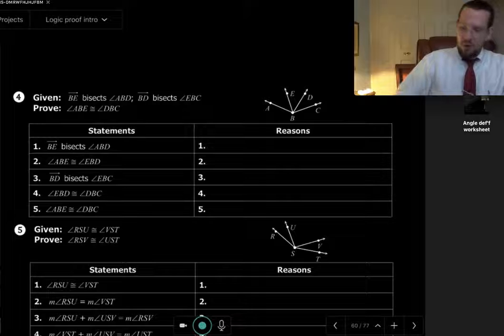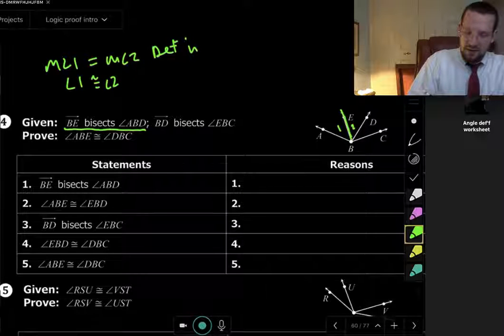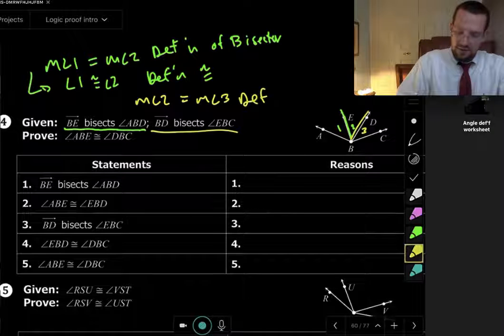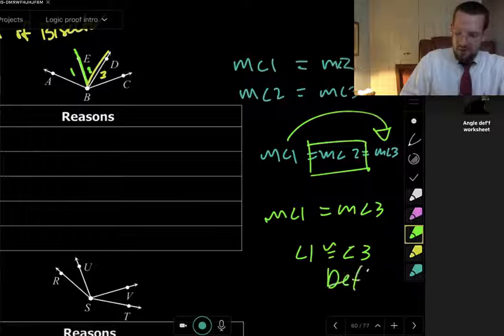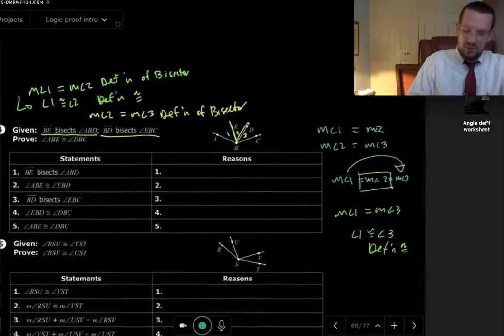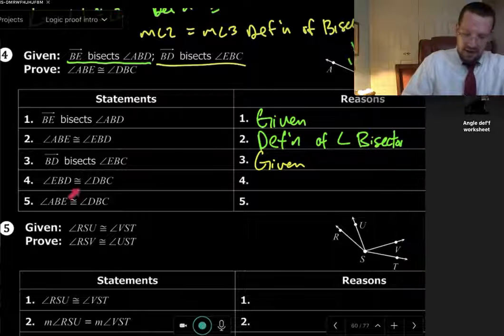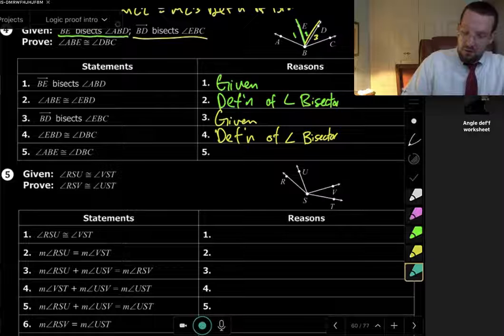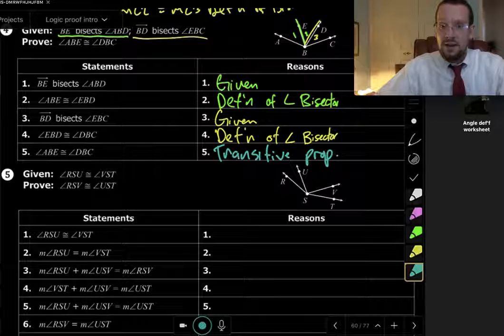Angle Proof with Angle Bisectors, Transitive, Substitution Geometry